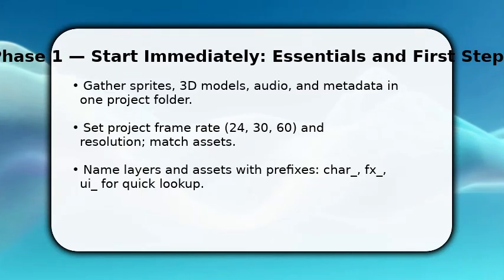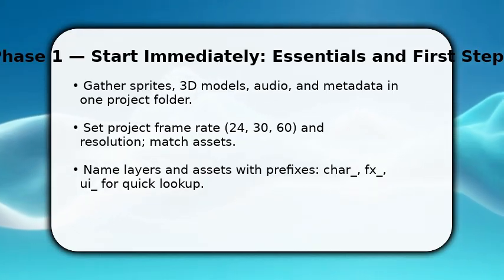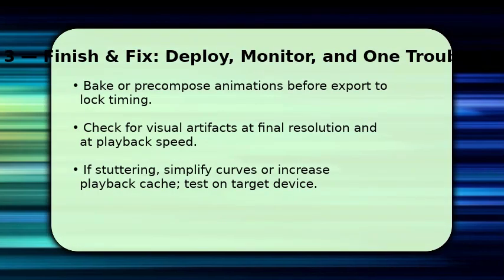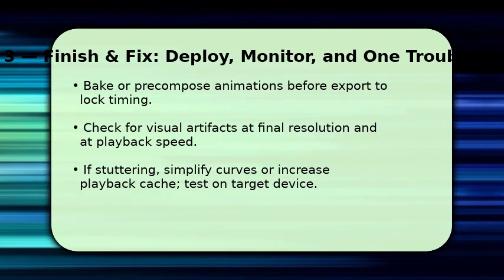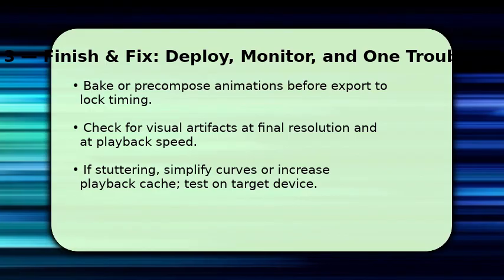How to Add Items to Your Animation (full Guide)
How to Add Items to Your Animation (full Guide) | 🔒 Surfshark VPN Deal — Stay private and secure. $1.99/mo + 3 Months Free ▸

Dive into the world of animation creation as we guide you through adding items to your animations. This comprehensive video tutorial covers essential techniques, software tips, and creative ideas for enhancing visual storytelling in animated projects.

how to animate, add elements to animation, animation creation guide, animating objects step by step, creative animations techniques, learn animation software tips